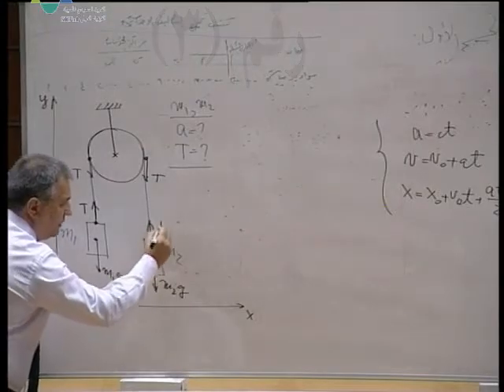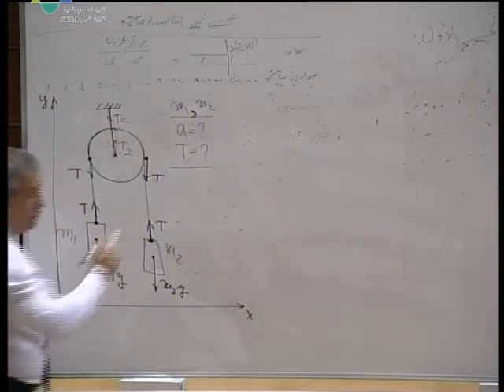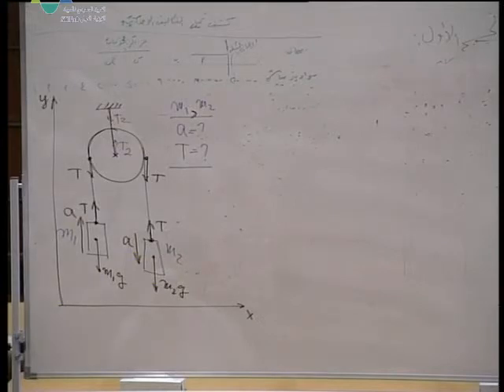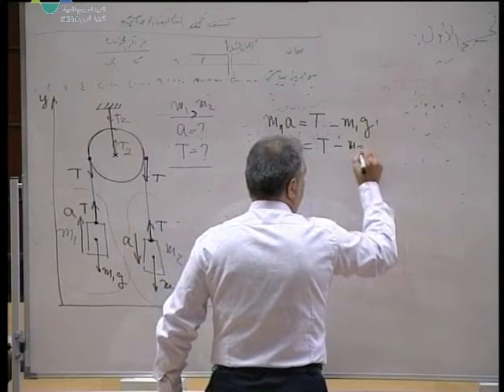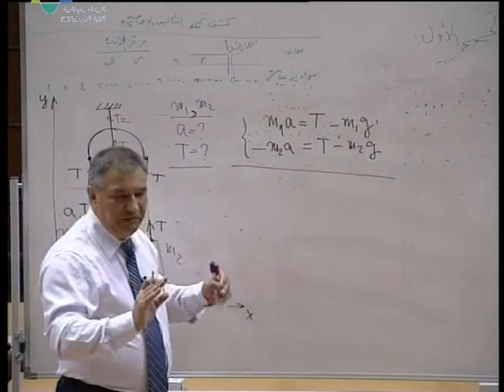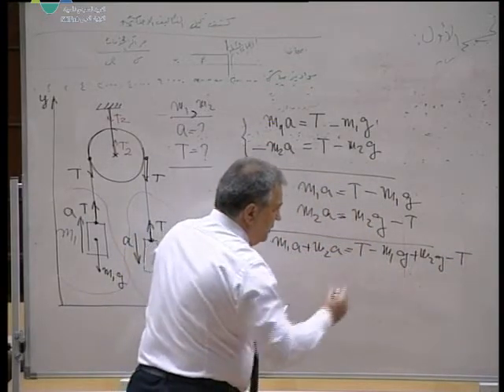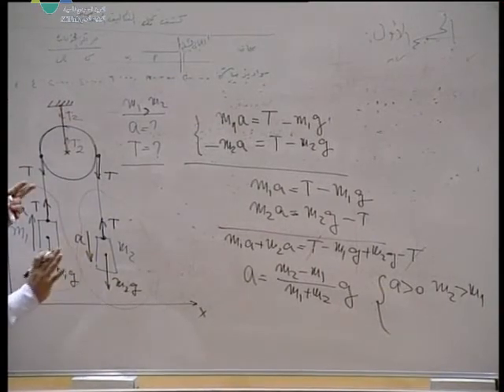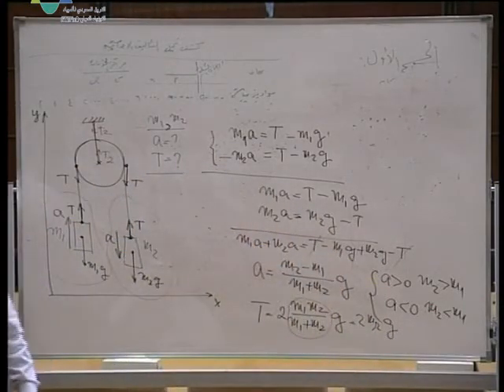حلول مسائل Solve Problems 3